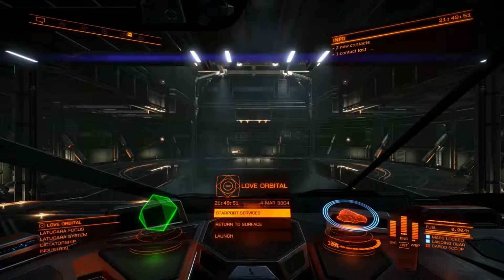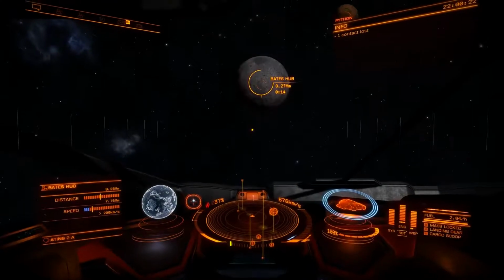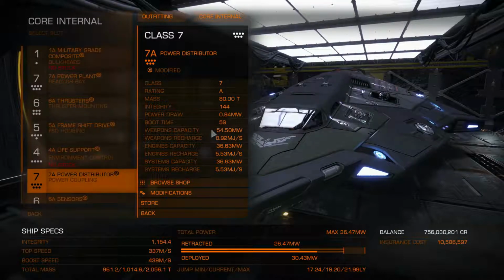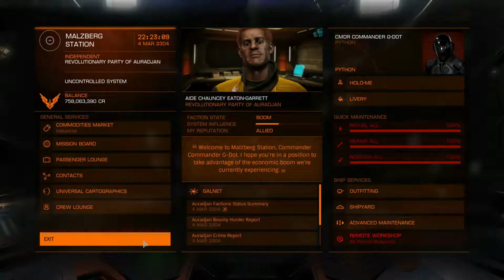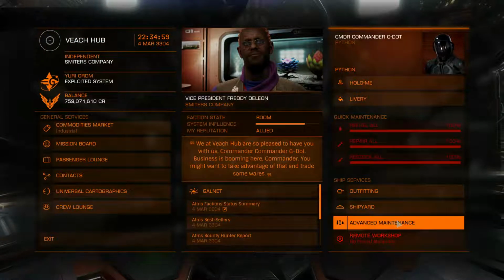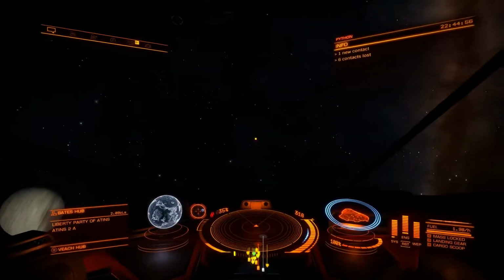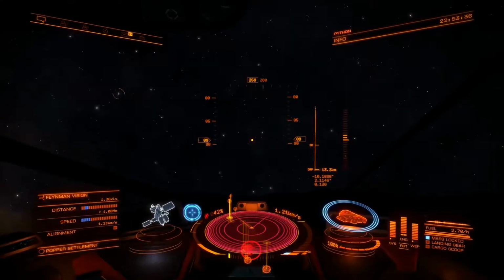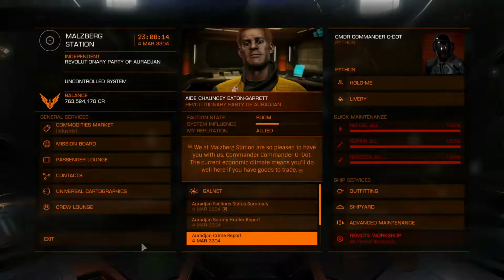Elite Dangerous Trading missions and stuff.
Hi guys.I`m back! Sorry it`s been so long since my last upload.If it`s  any excuse,I have changed to a different shift at my job so it has taken a bit of getting used to.I just thought I`d do a video of me doing some trading missions and stuff.I`m trying to achieve the rank of Elite in my Trading Rank.It`s slow going but I`ll get there eventually.In my next video I plan to record me achieving Elite rank,so watch this space.